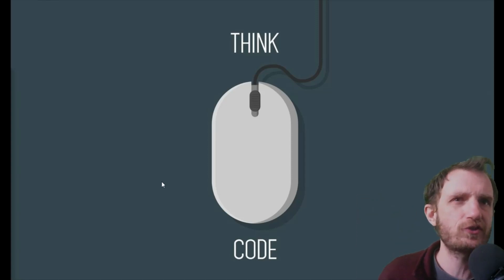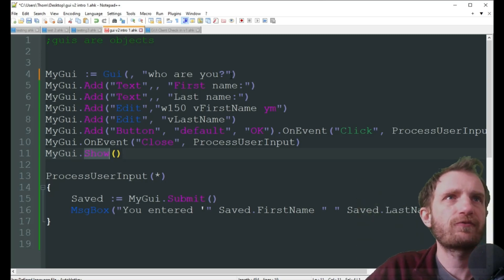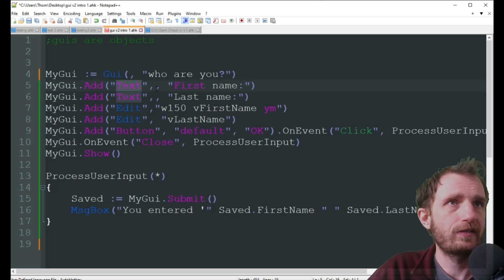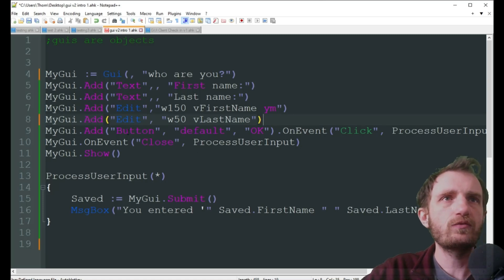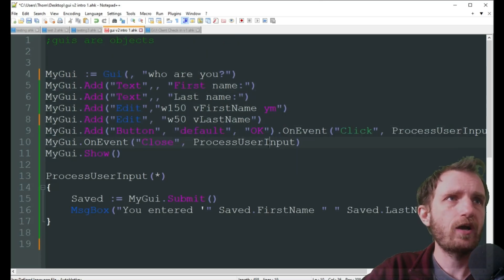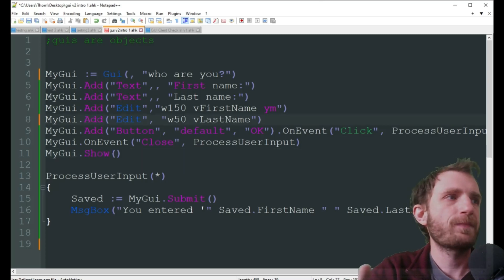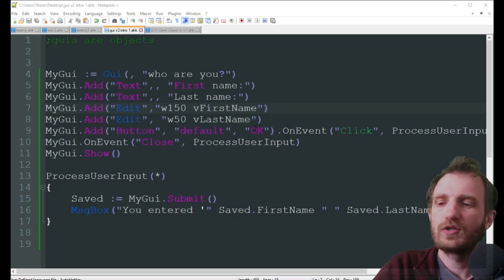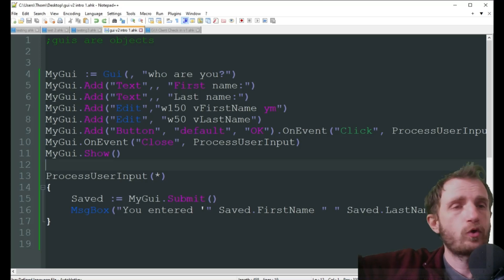Get Started with AutoHotkey V2 GUIs: Your Step-by-Step Guide Part 1